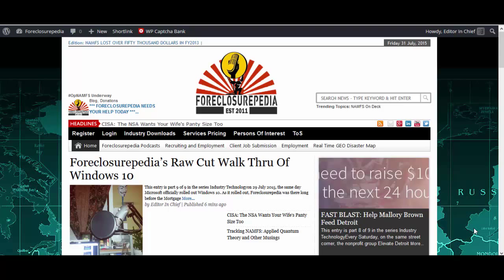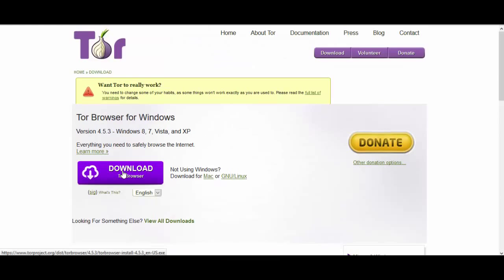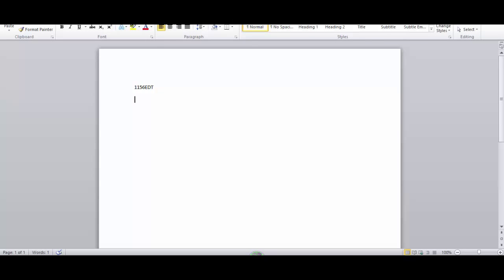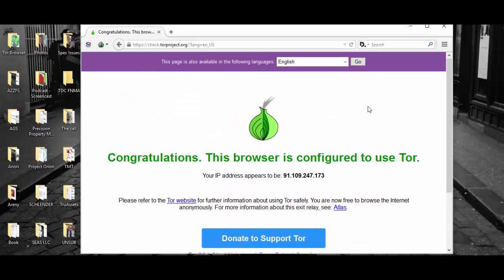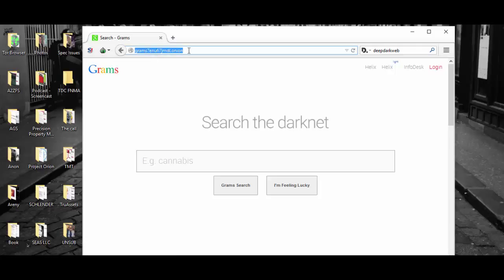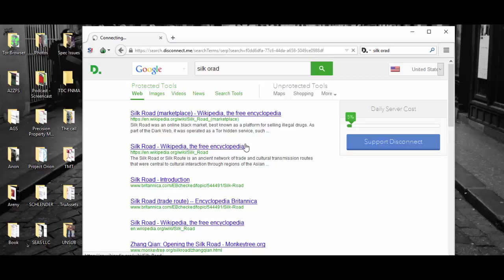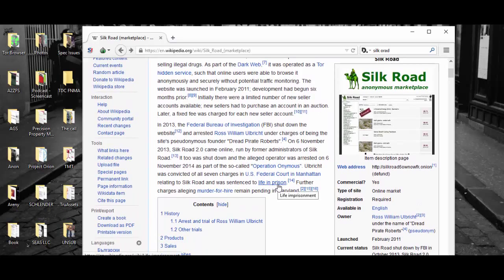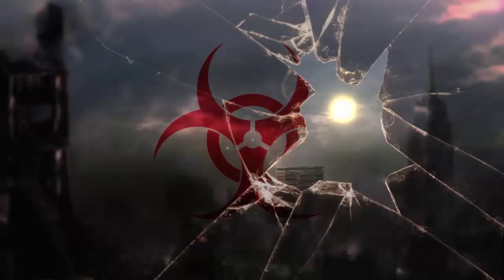TOR Browser Install Raw Cut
The Raw Cut of the TOR Browser Install on a Dual Boot Ubuntu - Windows 10 Build.